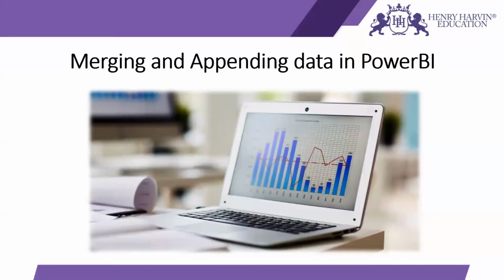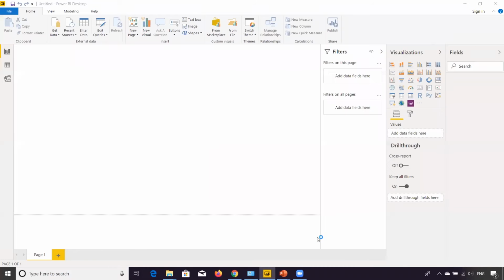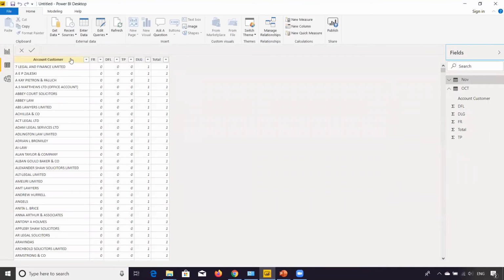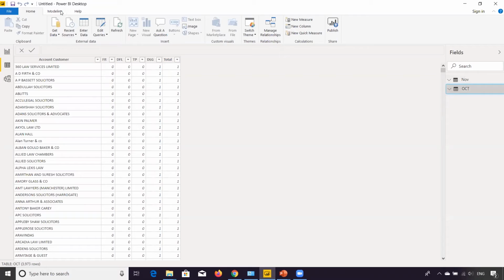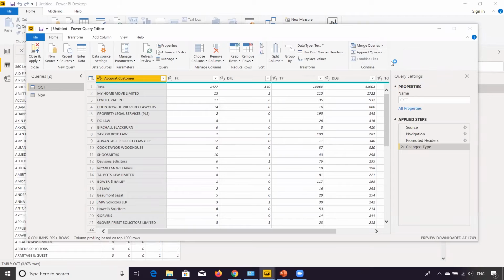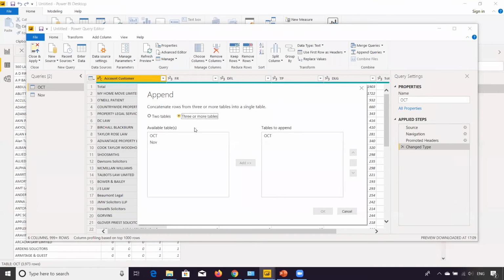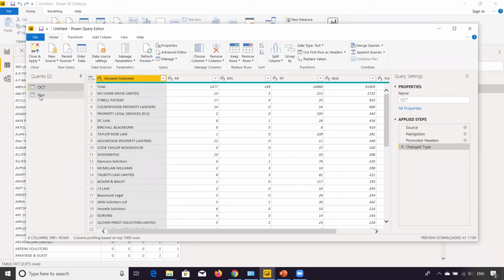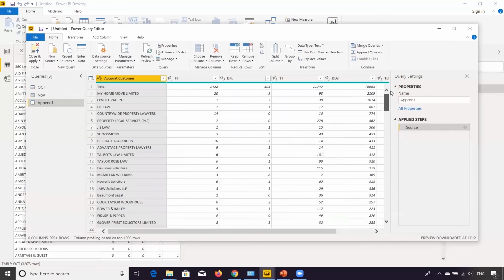Merging and Appending Data in Power BI | Best Power BI Course Tutorial For Beginners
This Henry Harvin video on “Merging and Appending Data in Power BI”  is a complete Merging and Appending Data in Power BI  tutorial for beginners who want to Merging and Appending Data in Power BI . Here you learn theMerging and Appending Data in Power BI  here we will see how to merge and append data from different files into Power BI. Launch a Power BI and load multiple Excel files  then check the append query.

Key Features:
✅ Recognised Certification
✅  Integrated Curriculum